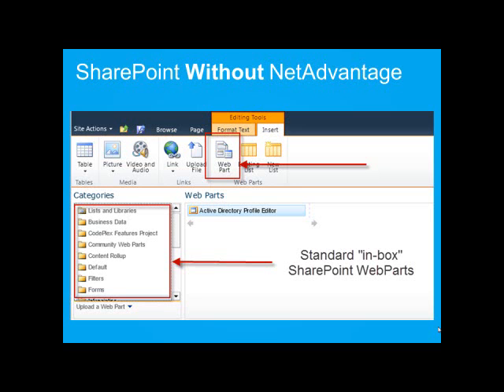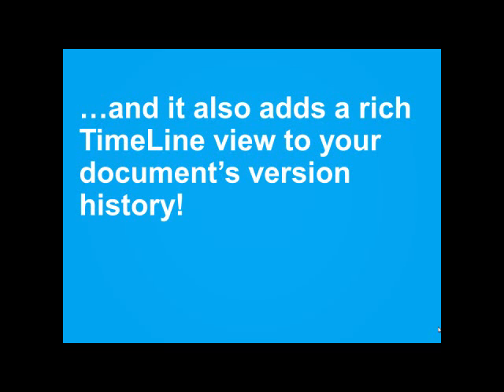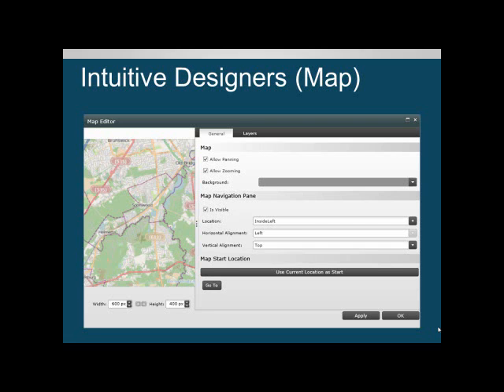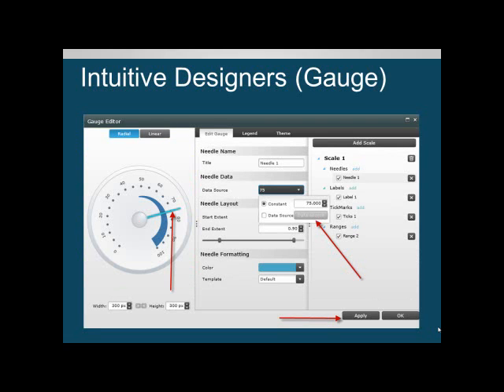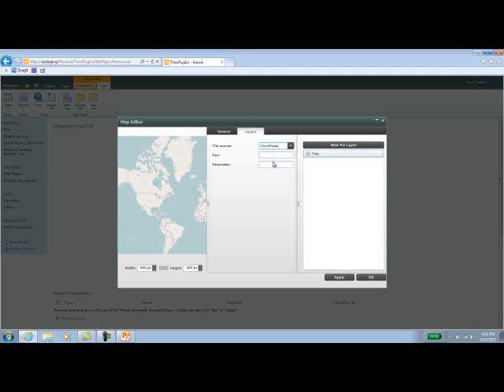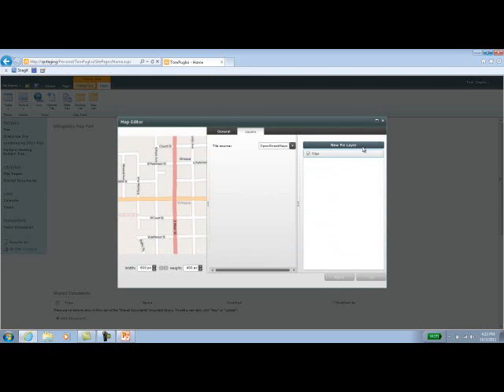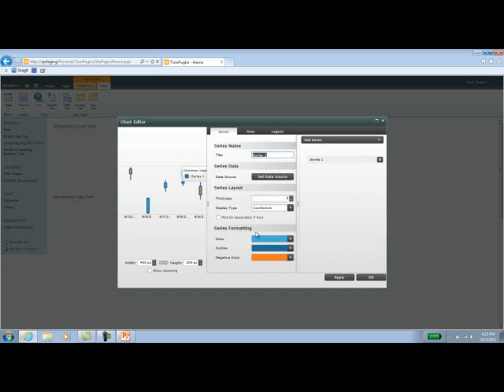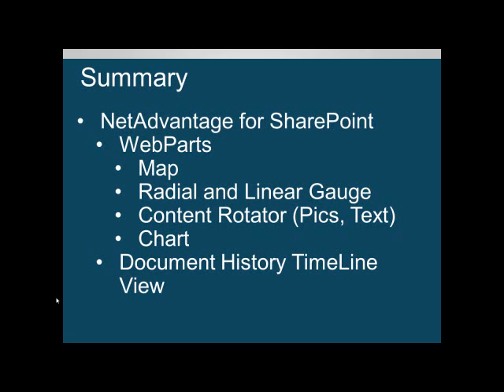SharePoint Introduction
In this video, you will learn what our NetAdvantage Sharepoint product is all about. Here you will get an introduction to what it is and what value you get with this product.